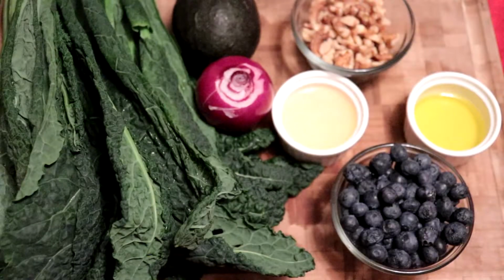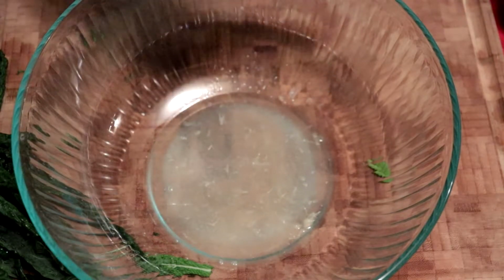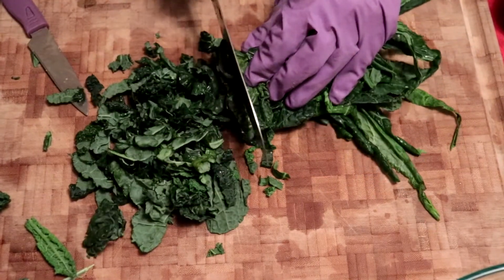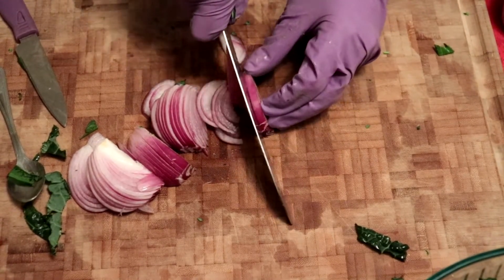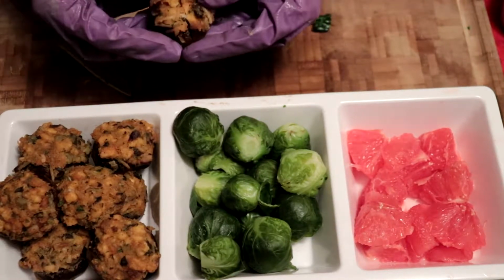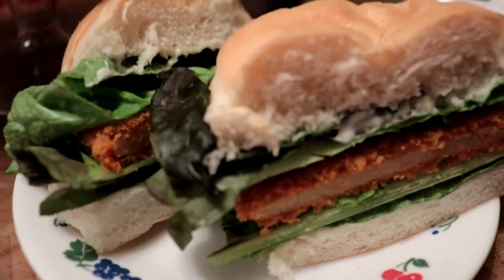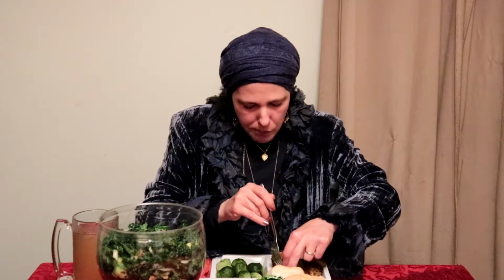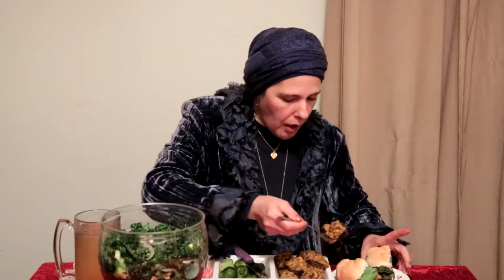CHALLENGE THEIR MESSAGE | STOP MANIPULATING PEOPLE USING GOD AS A CLUTCH | Black Kale Salad recipe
Greetings Kings  and Queens ( The Royalties )
Caring and Sharing with you all once again

In today's recipe I share with you one of my Kale Salad recipes,  " Insalada Di Cavolo Nero " which translates Black Kale Salad  from Italian to English.

I decided to title this video because this past Sunday I received a suggested video in my inbox so I watched it. In that video a You Tuber ( which we'll call A ) made a video talking about another You Tuber ( which we'll call B ) stealing their Mukbang Challenge and YT A wasn't given credit for it by TY B.

In the past I used to watch YT A's vids from time to time but I stopped, I also unsubbed from that channel and removed  any notification when a vid was uploaded bcz of the constant  backwards talk and  abuse of the use of God and Scripture . My channel,is not a religious channel nor is it about any religion but I can sure talk about ANY Facts and Truth on my own platform. Time Stamp is 33:00

Perhaps YouTuber A' will see this bcz I speak  in some depth ( that's why my video is so long this time ) using Scripture that I can assume 2 things,

either...

1: this person NEVER read these verses before?
2:: or; perhaps did, but it didn't penetrate their soul.

well I tell you this,. God for sure will call you out for abusing his name by elevating yourself to look better then another.created being believing you're owed something.. Pure HYPOCRISY and Shame on you. everything belongs to God, and you are just borrowing in this life until the breath stops, so remember you are but dust!

 I did go check out YouTuber B's channel bcz I never heard of this person b4 until now.

Peace and Blessings Kings and Queens

QueeningsDaSalads w/Tea

Follow me in instagram @ so you can know when I'll be uploading a new video and if you do enjoy the content and material I share on my platform give it a thumbs up if you do not then give it a thumbs down.

I leave you with this, The Glorious Book of Daniel 5:25-28